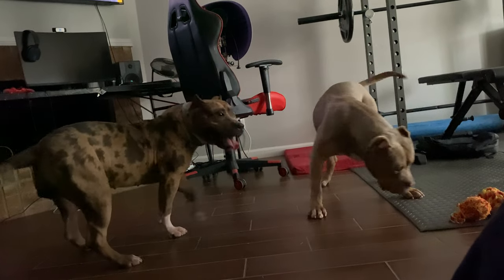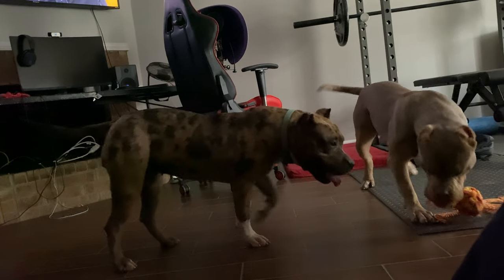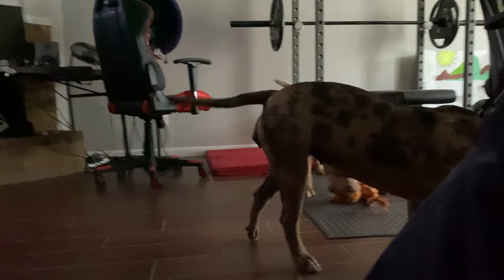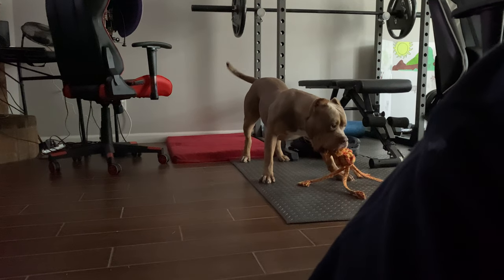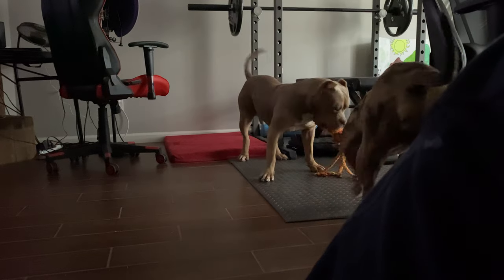Good Morning from The Pack (NBF KENNEL)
Good morning, hope everyone have a good day!!